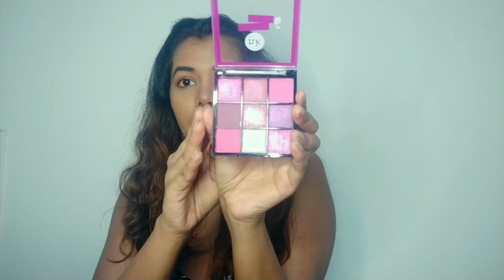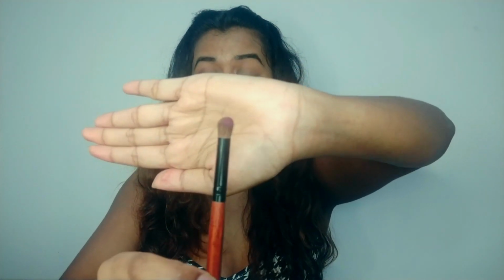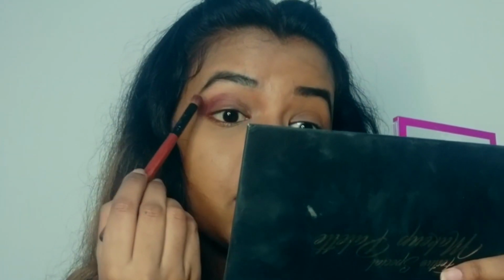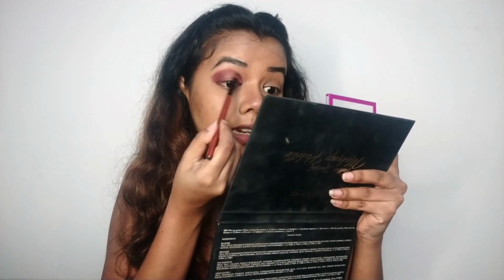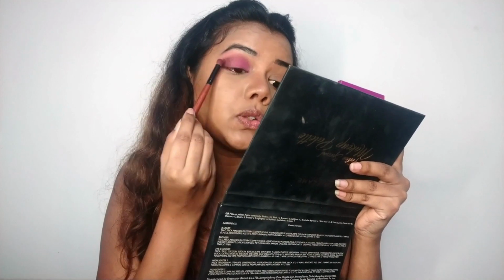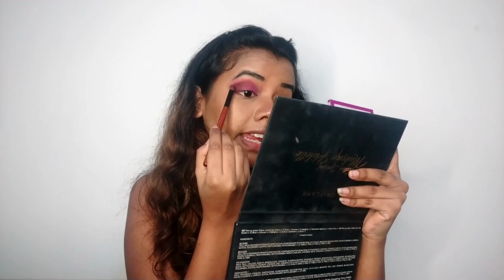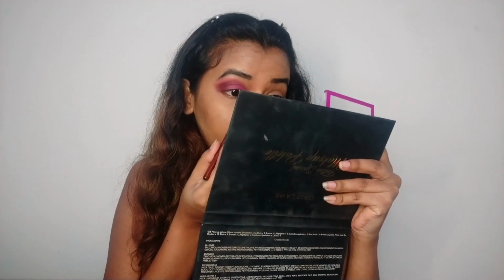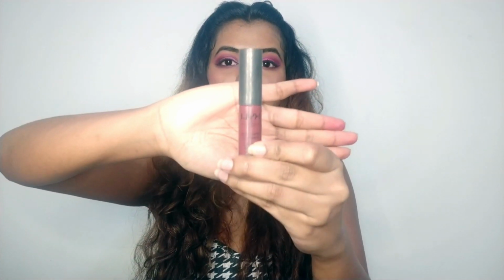HONEST MAKE UP REVIEW NICKA K NINE COLOUR EYESHADOW PALLETE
Hey guys! I'm back with second make up tutorial video! Also, giving you a heads up. This video is long, if you want to skip to my verdict on the palette you can join in from 5:30!

Sharing the links of the products used in the video below! Cheers!

Also please mind the lighting, there was some mess up in the